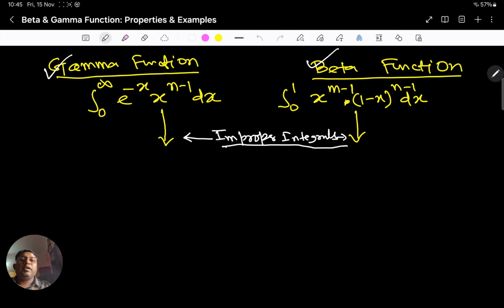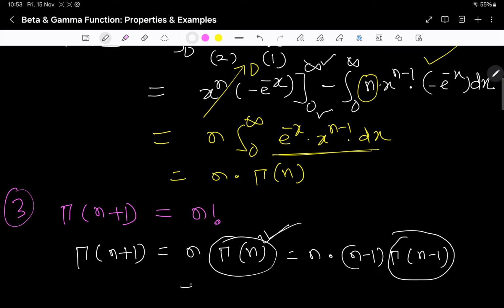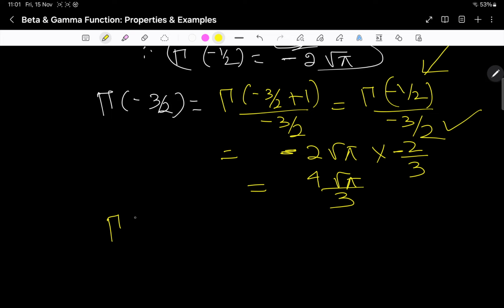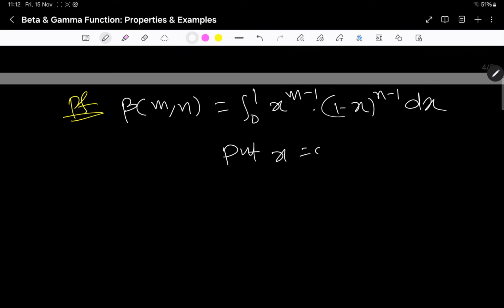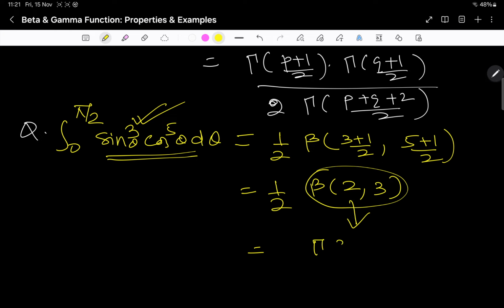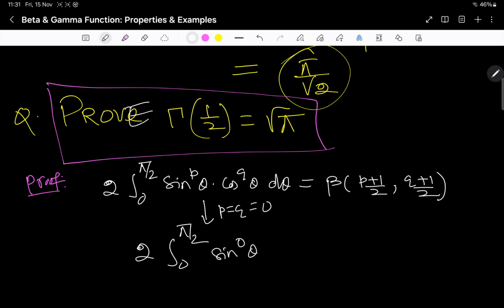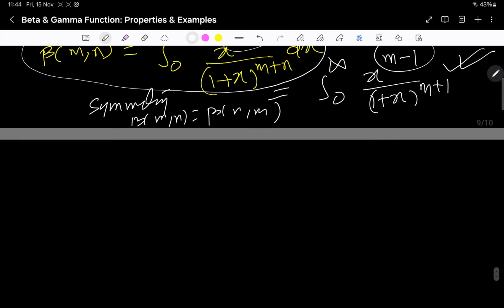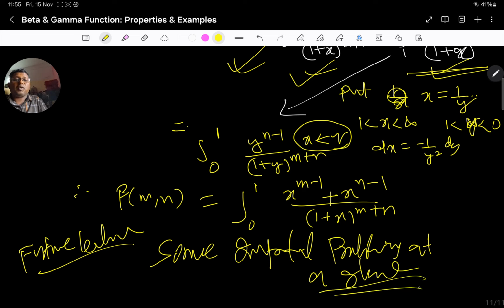Beta & Gamma Functions One Shot | Introduction | Examples & Properties | Prof. (Dr.) S.K. Paikray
# This lecture provides the overall idea of Beta & Gamma functions in One Shot . Most importantly, many properties with varieties of examples are solved to have better insights.